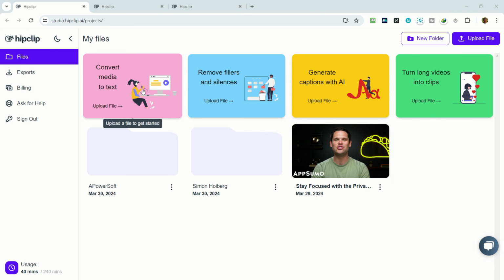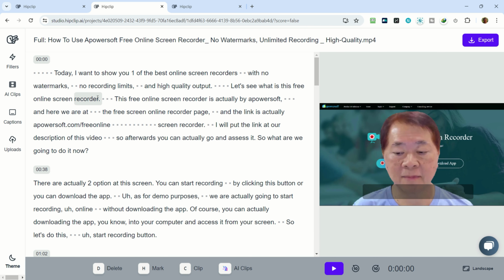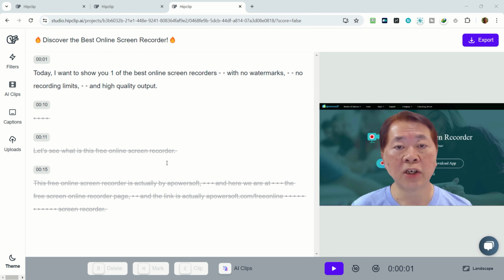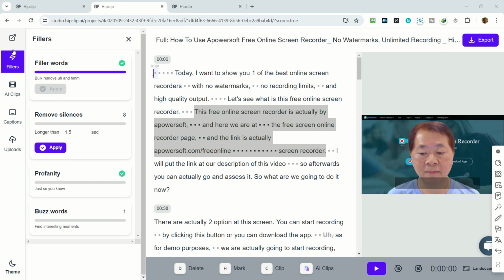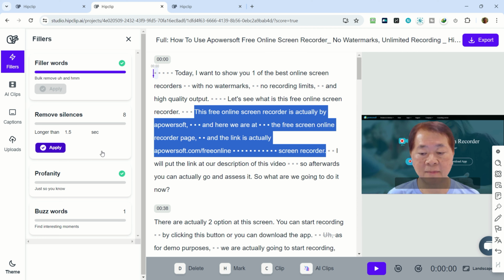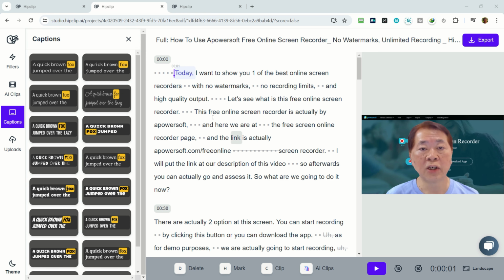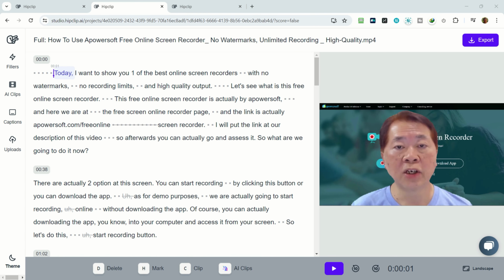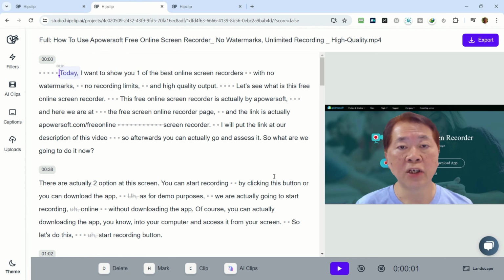HipClip Review | AI Video Editing Tool ~ Trim, Caption & Repurpose Long Videos Into Viral Shorts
Discover the power of Hipclip, an AI-powered video editing tool that transforms your long-form content into engaging, viral shorts with ease!

In this detailed walkthrough, we explore how Hipclip allows you to clip and trim videos using a text-based editor, removing the need for complicated timelines.
Learn how to automate caption generation, remove filler words, and extract the best parts of your videos for social media.
This tutorial covers everything from uploading your media to customizing captions and enhancing your audio quality.
Don't miss out on leveraging Hipclip's features to maximize your content's impact.